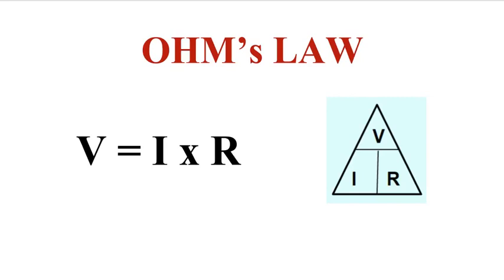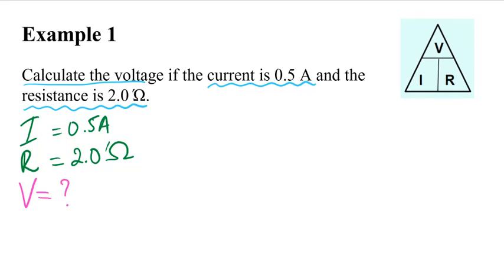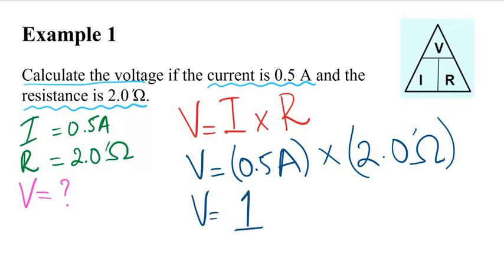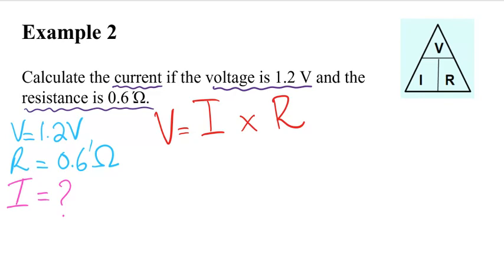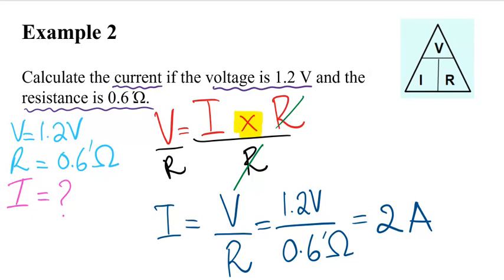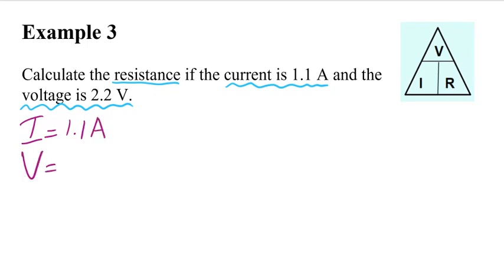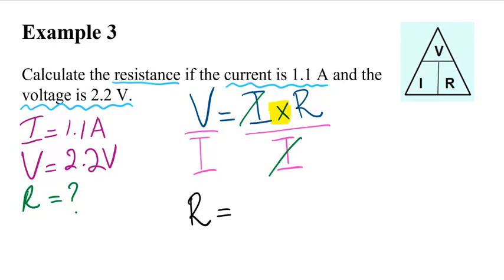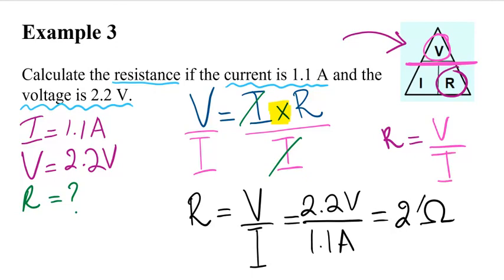How to Calculate Current, Voltage, and Resistance? | Ohm's Law Practice Problems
Learn how to calculate current, voltage, and resistance using Ohm's law with practice examples.

In this video, I will show you how to solve Ohm's law practice problems.

The formula to solve for current, voltage, and resistance is   V = I x R

Current (I) = number of electrons (measured in amps)
Voltage (V) = how much energy a charged particle carries  (measured in volts)
Resistance (R) = depends on the type of conductor being used (measured in amps)

There are 4 steps to calculate current, voltage, and resistance using Ohm's law.

Step 1:  write down the known values, given in the question

Step 2:  write down the unknown value, something that we need to solve for

Step 3: write down the Ohm's law formula ( V = I x R ) and manipulate the formula to isolate the variable we need to solve for

Step 4: plug in the values given in the question and solve for the answer.